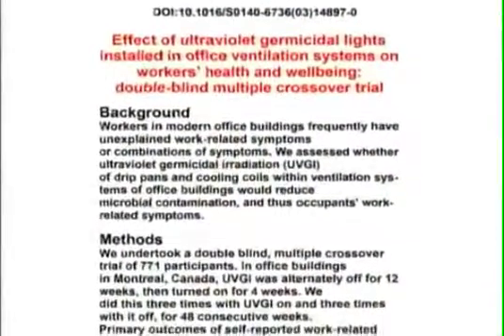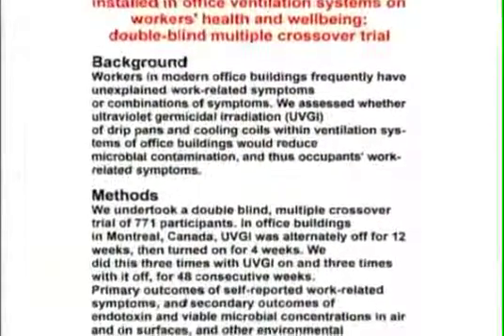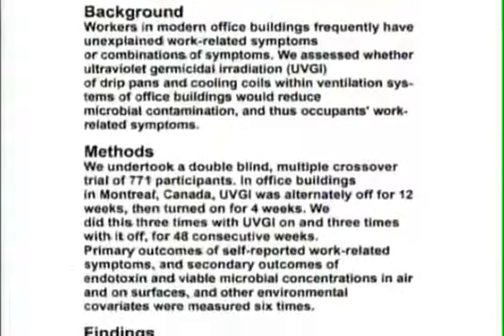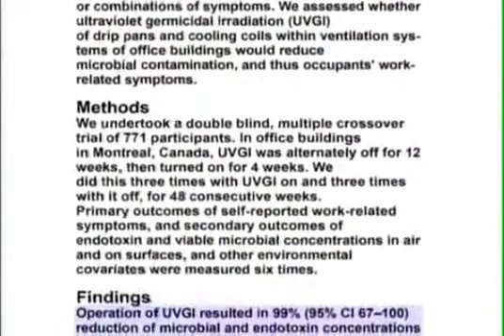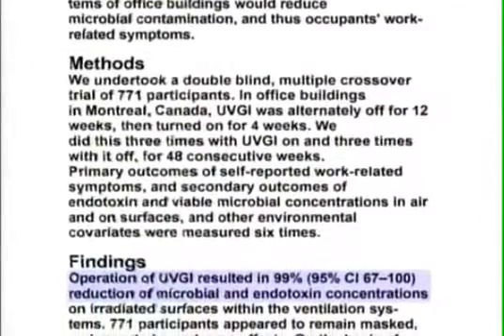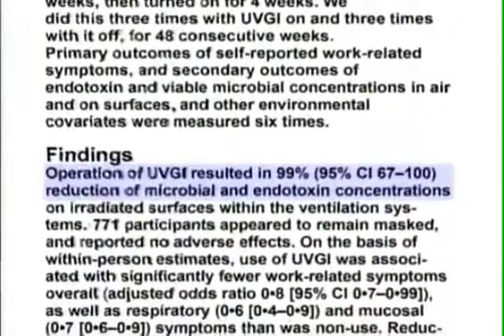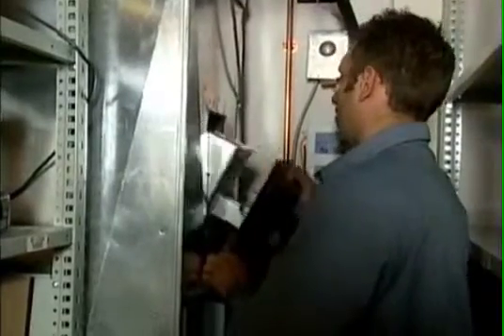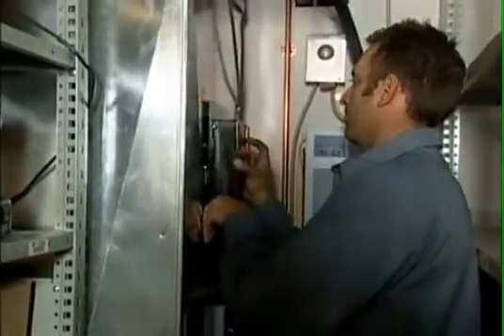Air Purifier Clean Air - IVF Clean Air Systems Equipments and Accessories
Sanuvox Customized Clean Air Solutions for Mordern IVF Lab (In Vitro Fertilisation Laboratory)

IVF Laboratory air quality plays a major role in Succuess of IVF programs in any fertility clinic today.As Human embryos are sensitive to contaminants at the molecular level. Appropriate screening and quality control of air, media and any equipment that comes in contact with the embryos plays important role.

Sanuvox Customized CleanAir Solutions Dramatically improves Air Quality of your IVF lab by destroying 99.999% of airborne contaminants such as viruses, bacteria, mold, VOCs and odors

Sanuvox Systems offers a revolutionary way to achieve the pristine air quality that is essential for an IVF environment. This innovative air purification and irradiation technology makes it the most effective in-duct air purification system available.

The IVF laboratory environment is critical to successful human embryogenesis and outcomes. Optimize your success with LifeAire Systems by providing the finest air quality for your embryos. Our System easily integrates into your existing HVAC system.

Benefits of Sanuvox Clean Air Systems:

1.Dramatically improve Indoor Air Quality by destroying airborne bio-contaminants such as viruses and bacteria which may be a leading cause of Hospital Acquired Infections
2.Reduce or eliminate unpleasant odors which may result from outside air or re-circulated air within the building
3.Improve equipment efficiency while reducing energy costs
4.Maintain a clean evaporator coil saving time and resources on coil cleaning
5.Stand-Alone Mobile UV Sterilization Systems (for unoccupied areas) is a simple yet incredibly effective solution for surface and air sterilization
6.Combination UV/HEPA Stand-Alone Systems designed for particulate filtration and UV sterilization
7.Using MERV filters in conjunction with In-Duct UV systems can reduce the need for HEPA filters allowing for lower replacement costs and less static pressure
8.Sanuvox has been tested by the EPA & National Homeland Security
9.A "Green" Technology

Proprietary Sanuvox UV Systems are designed to maximize exposure time delivering the Ultraviolet energy required to deliver exceptionally high airborne disinfection rates.

In-Duct & Stand-Alone Sanuvox systems are used around the world in residential, commercial, institutional, medical and military installations and has been widely accepted to be the most effective air sterilization systems available today.
Airborne sterilization of viruses, bacteria, mold and germs as well as destruction of chemicals, odors and VOCs. Sanuvox Ultraviolet technology is the most advanced cost effective system available for airborne disinfection and chemical odor control.

Proprietary Sanuvox UV Systems - Sanuvox Clean Air Systems for IVF Lab:

In-Duct UV Air Sterilization Systems:
1.QUATTRO Light Commercial In-Duct UV Air Sterilization System - Airstream Bio/Chemical Treatment
2.UV Bio-Wall Commercial In-Duct UV Air Sterilization System - Airstream Bio/Chemical Treatment

Coil Clean UV Systems:
3.UV CoilClean Commercial Coil Cleaner - Prevent & destroy mold & bio-film on the coil

Stand-Alone UV Systems
4.MB500GX Ceiling Tile Mount - Treat up to 500 sq. ft. [ destroying bio-chemical contaminants]
5.S300FX-GX Medical HEPA / UV Sterilization [Portable UV HEPA System w/ 300 CFM blower]
6.S1000FX-GX Filter / UV Sterilization [ Stand Alone / Duct Mount UV Filter System w/ 1000 CFM blower ]
7.PENTA Mobile UV Sterilization [ For unoccupied areas to sterilize surfaces ]

You can reach to us for all your Customized Clean Air Solutions for Mordern IVF Lab and Fertility Clinic at :

Indo Nippon Medical Trading Co.
36 Turner Road,
101, 1st floor, B-Wing,
Bandra (W),Mumbai - 400050,India.